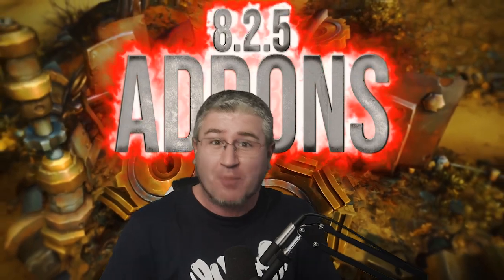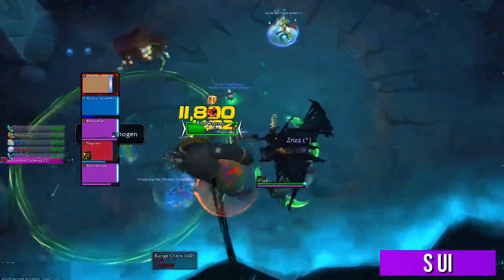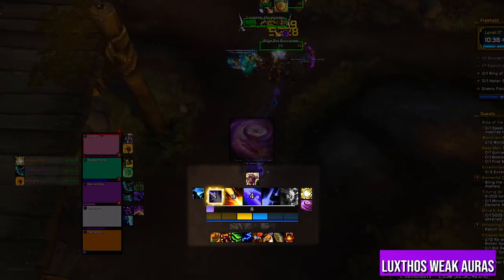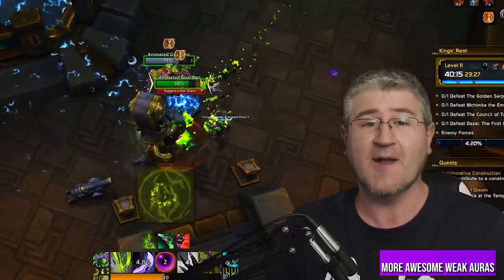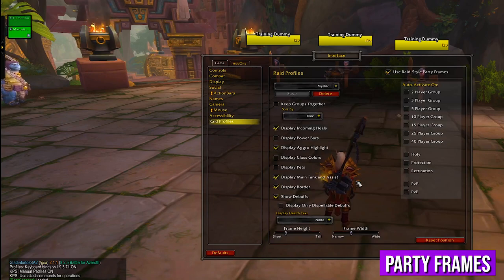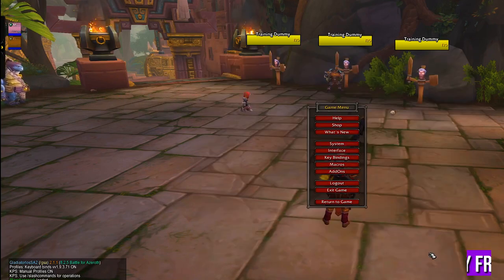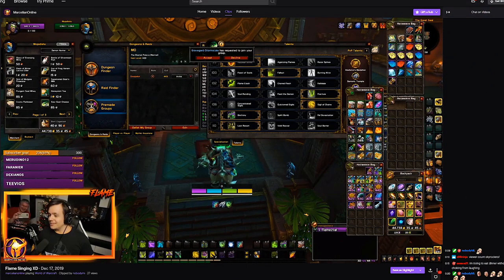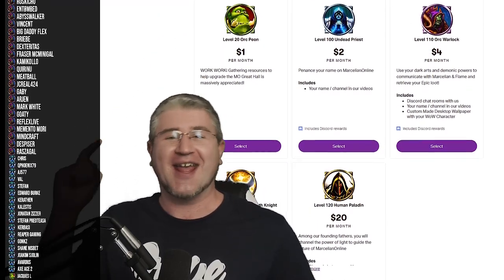GET THEM NOW! The Best WoW Addons 2020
Get them now! The best wow addons 2020 are here for you to install and configure. As we look at the best addons wow bfa, well, at least what we consider the best, we get you to configure your whole wow ui to look clean and with plenty of information! These are wow addons for beginners and you can count among them popular names such as weak auras, sui, threat plates and many others. The best wow addons to have no doubt so you can rely on MarcelianOnline for the best patch 8.2.5 addons and even more coming for 8.3. How to install wow addons? We got you!

WED▶️ 8.2.5 Class Guide
SUN ▶️  8.2.5 Class Guide (Or a general WoW Guide)